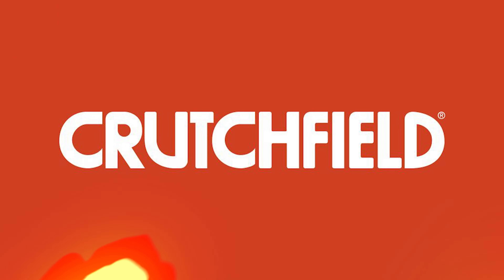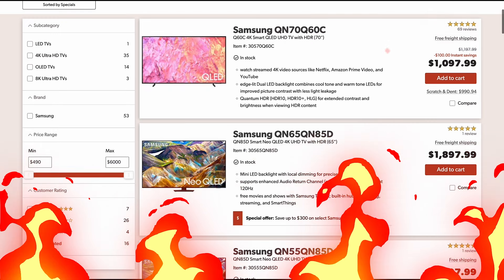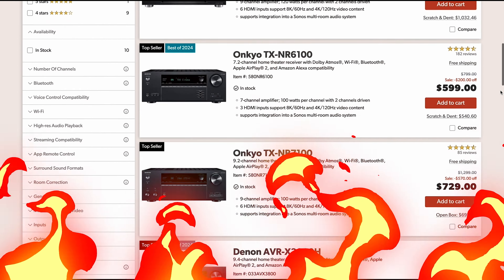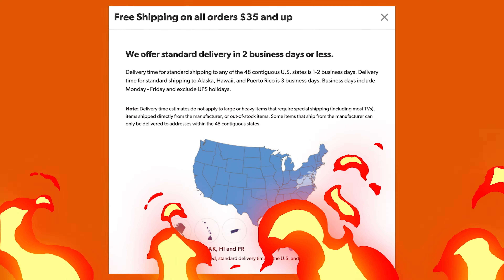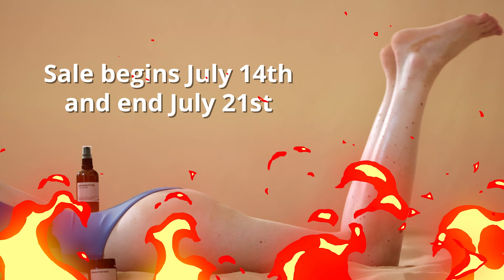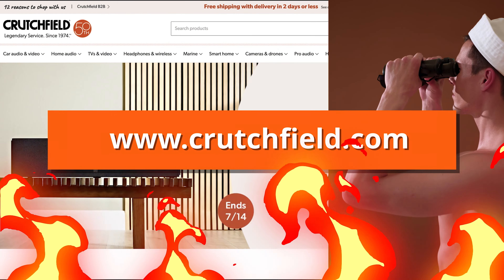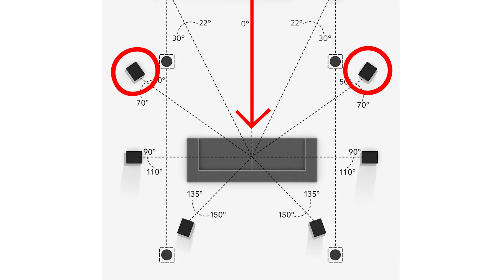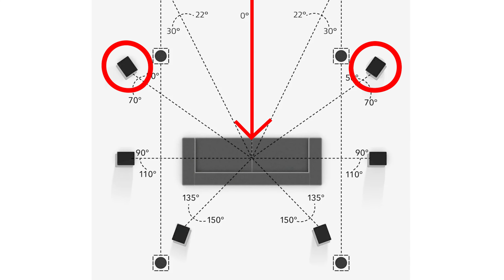9.1.4 vs 7.1.6 | 13 Channel Immersive Audio Advice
Are you planning on taking the plunge into crazy immersive audio territory with 13 channels? But the big question is, should you go for a 7.1.6 or 9.1.4 configuration? Well, I've got a few ideas that might help you decide that very thing! Check it out! :)

MY HOME THEATER SETUP
Valencia Oslo Luxury Home Theater Seating

FRONT L/R
Aperion Audio Verus V8T Concert Towers

CENTER CHANNEL
Aperion Audio Verus V8C

SURROUNDS
Aperion Audio V8B Bookshelf Speakers

SURROUND BACKS
Aperion Audio Verus V8S Tri-Pole Speakers

14 AWG Copper Speaker Wire